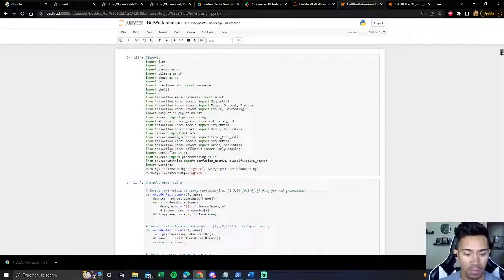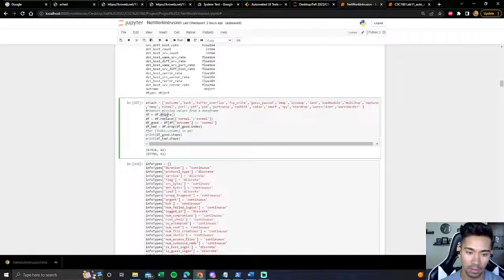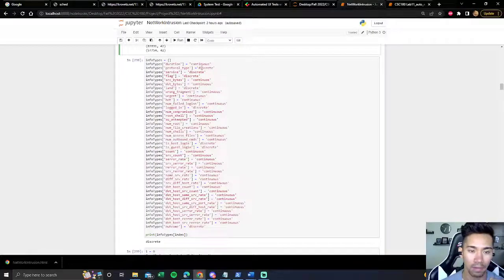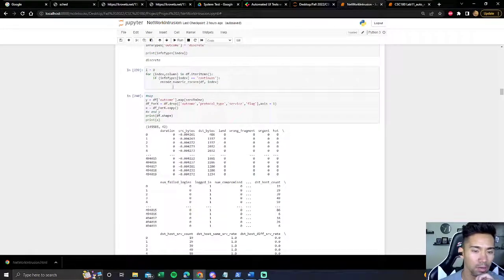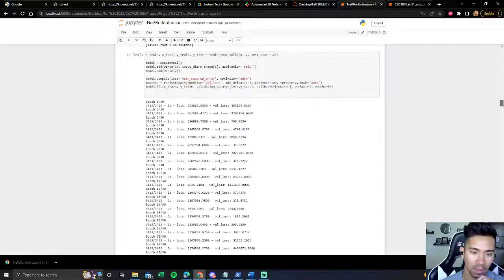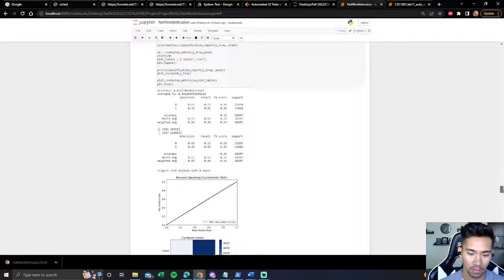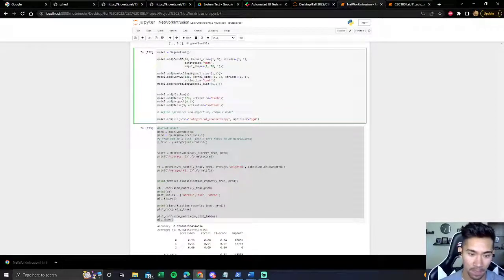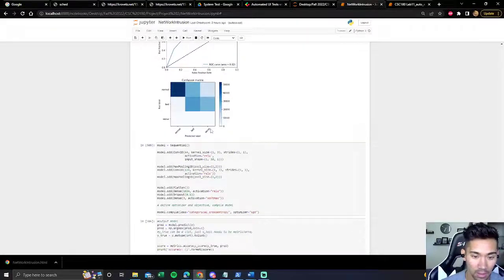Project 2 - Human Intelligence